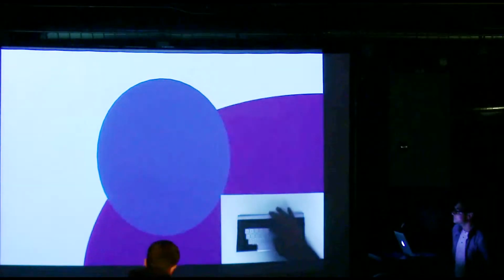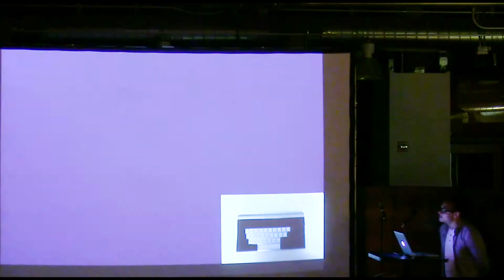Patatap Talk & Performance with Jono Brandel (Synesthezic by ArtsTechSF)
ArtsTechSF